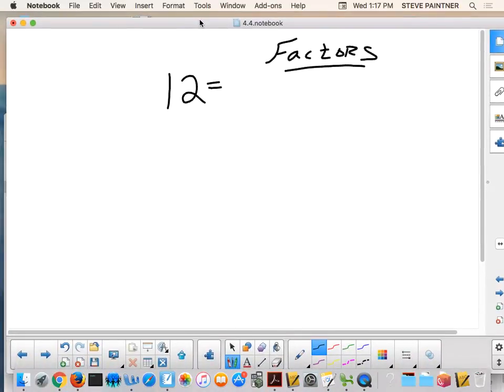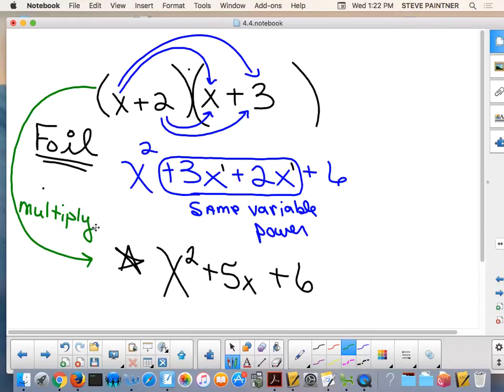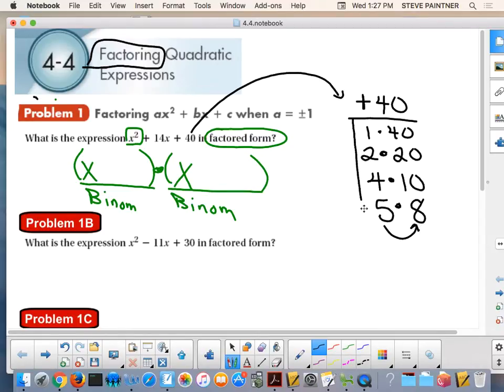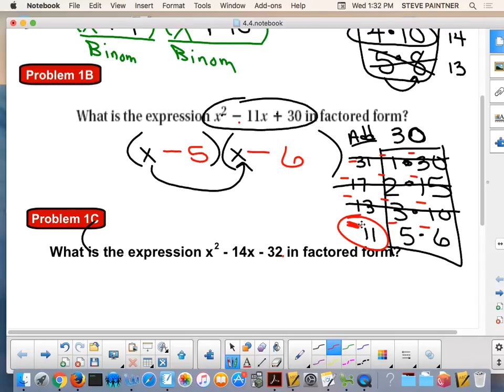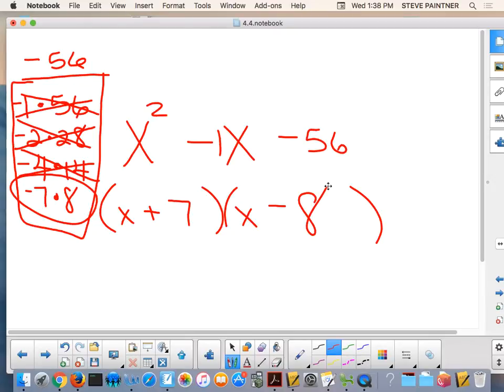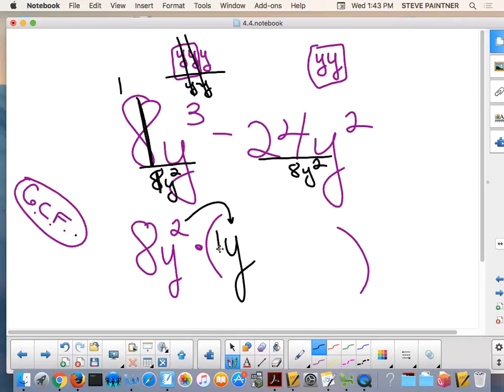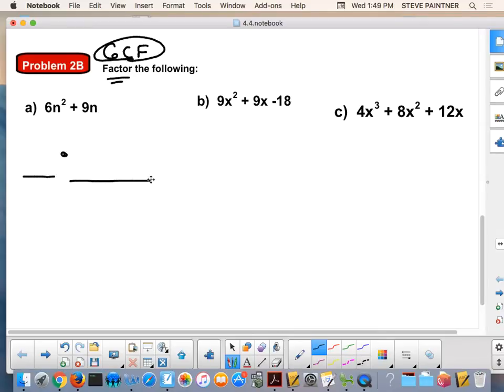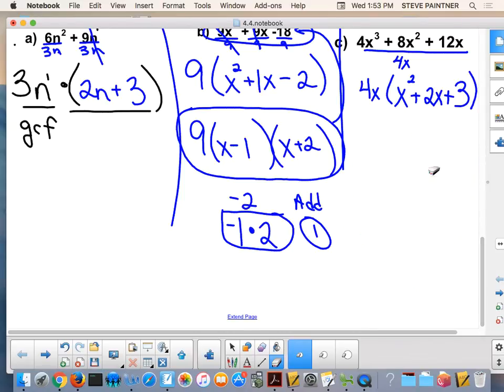4 4 Day 1 Factoring Quadratics ax^2 +bx + c